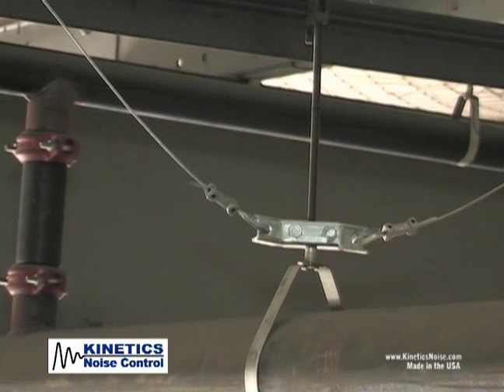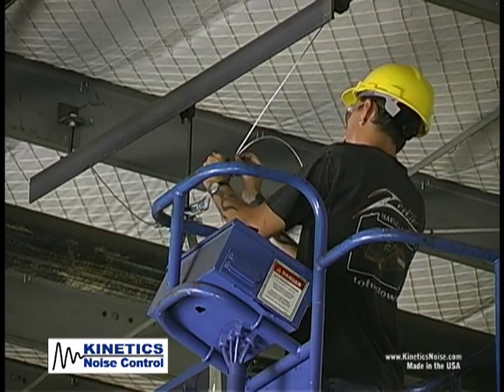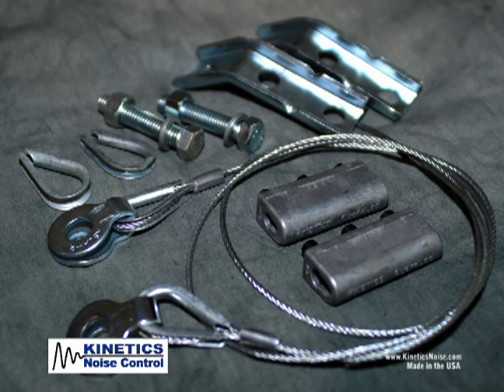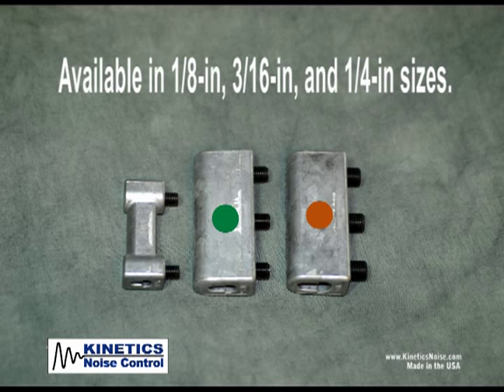Kinetics QuakeLoc Time Study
Time study comparison of Kinetics QuakeLoc connector, a leading competitor and standard wire rope clip.

Kinetics QuakeLoc is a seismic cable restraint connector for piping, duct, electrical cable trays, and suspended equipment.